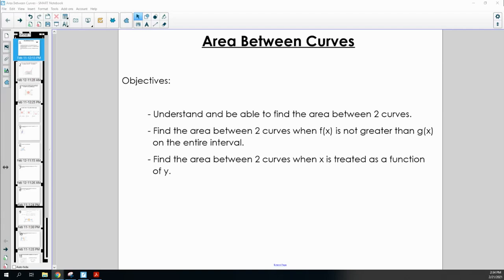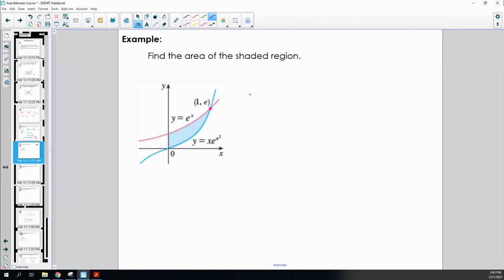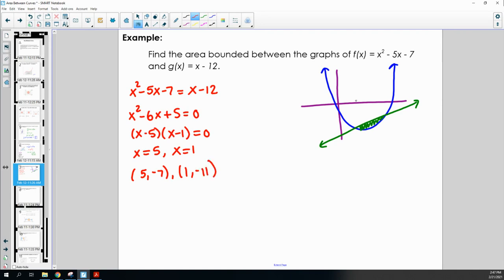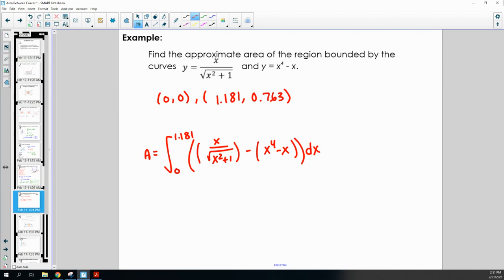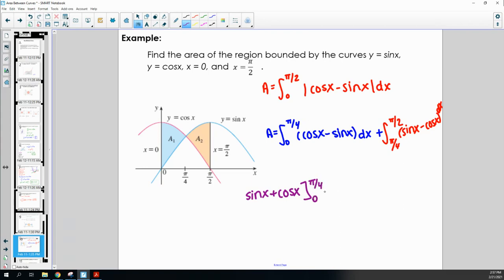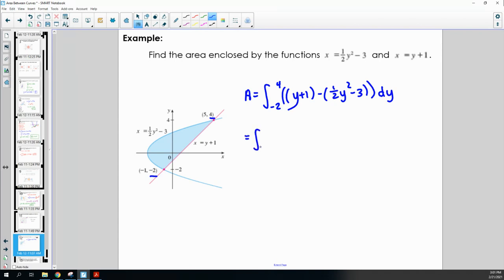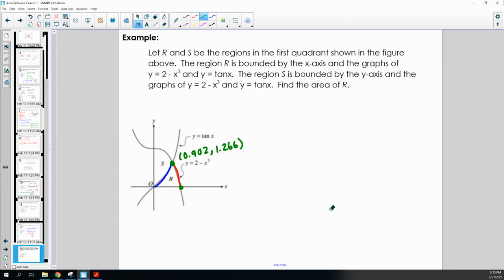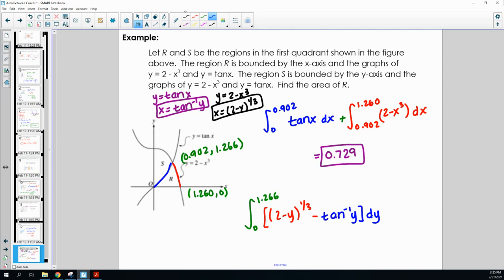Area Between Curves